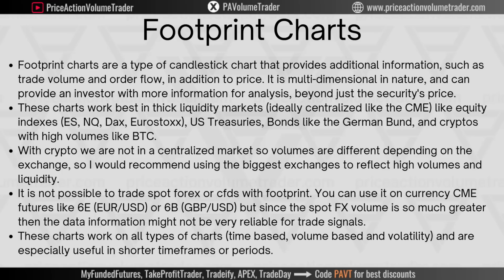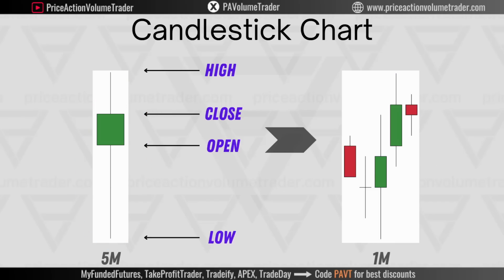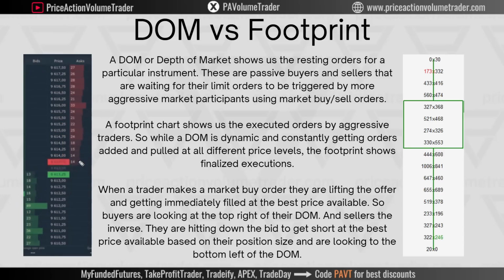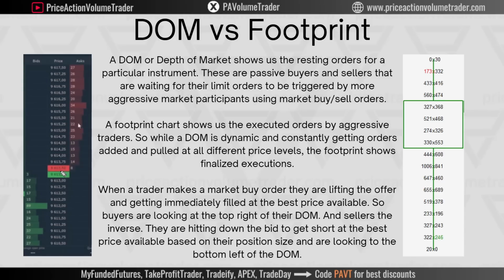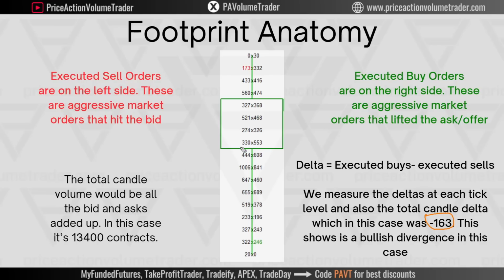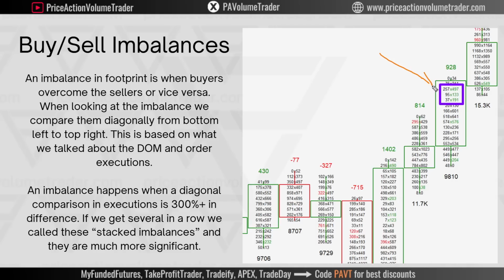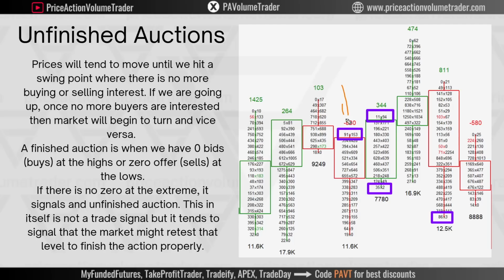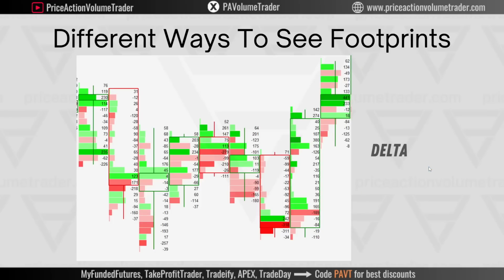Footprint Charts For Beginners - Everything To Know To Get Started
00:00 - Intro
00:58 - Definition
05:09 - Candlestick Charts
07:23 - Candlestick vs Footprint
09:22 - DOM vs Footprint
16:00 - Anatomy of Footprint
21:11 - Footprint Statistics
23:16 - Imbalances
26:14 - Unfinished Auctions
29:18 - Different Ways to See Footprints
31:38 - Outro